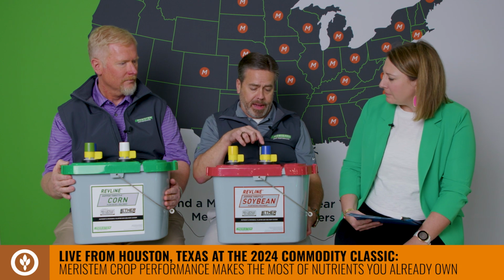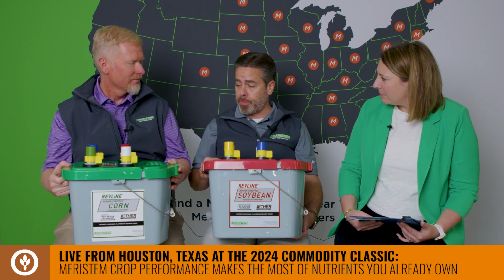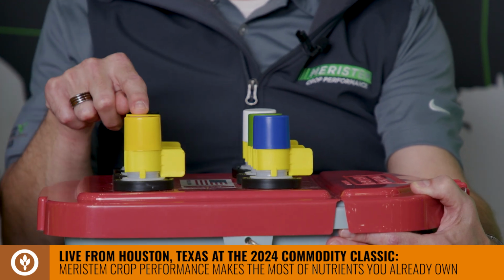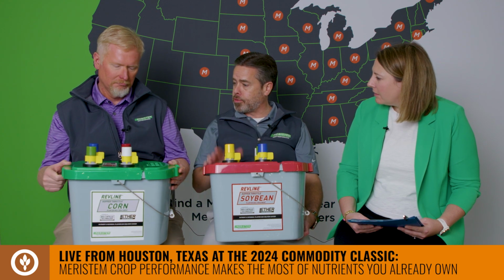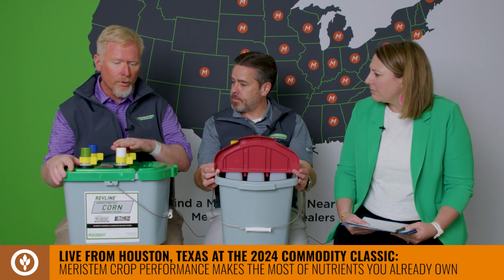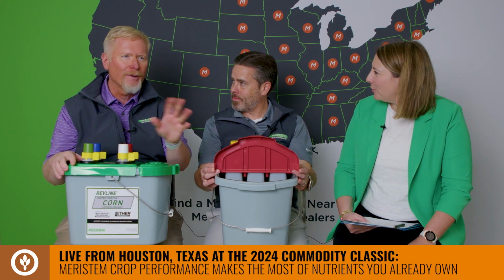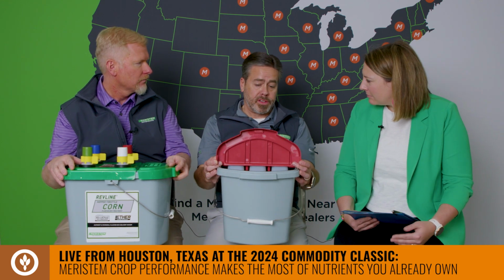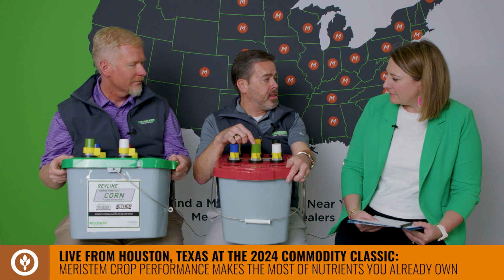2024 Commodity Classic: Meristem Crop Performance Video 2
Meristem crop performance makes the most of the nutrients you already own. In this video watch as Brownfield Anchor/Reporter Carah Hart talks with John Gertz, Chief Operating Officer for Meristem, and Chris Thrasher, Director of Innovation and Product Management for Meristem, to discuss the new innovations coming from Meristem.

Brownfield Ag News creates and delivers original content across multiple media platforms. Brownfield is the largest and one of the oldest agricultural news networks in the country carrying agricultural news, markets, weather, commentary and feature content.